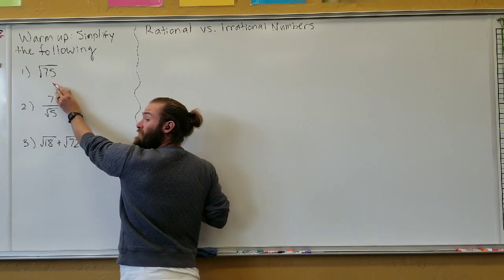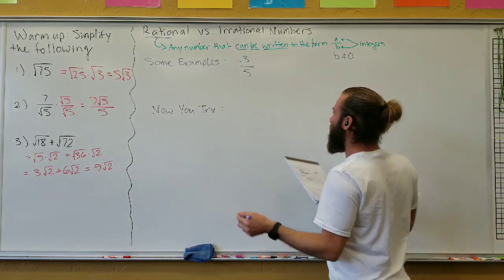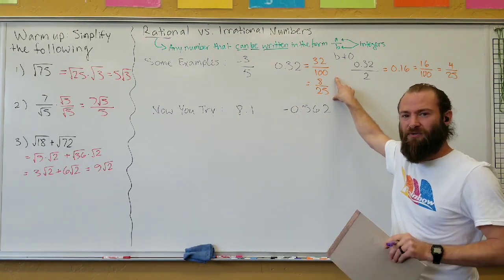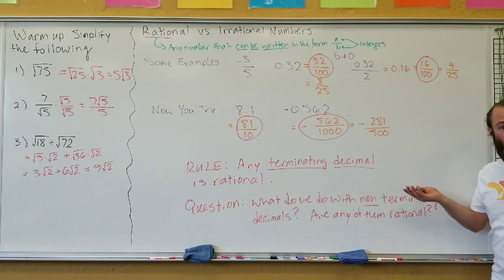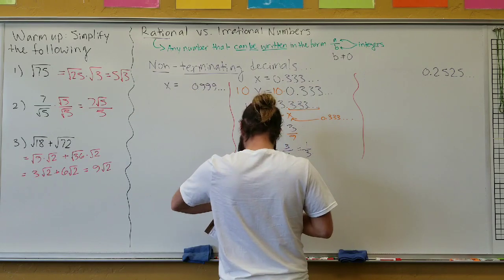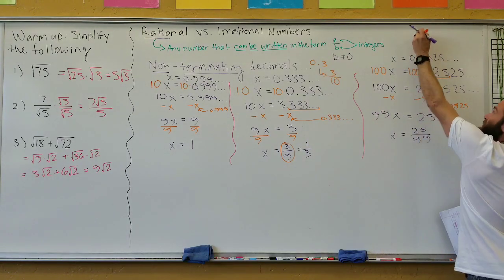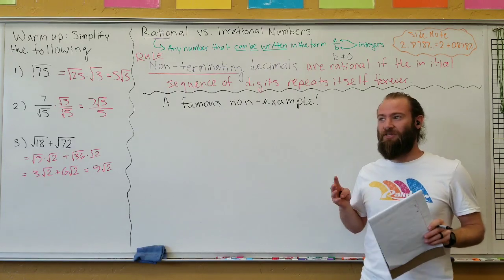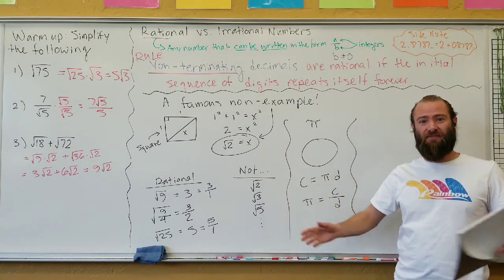6.10 Rational & Irrational Numbers